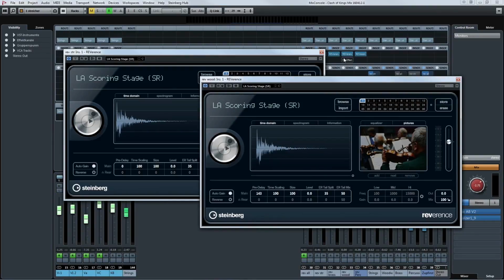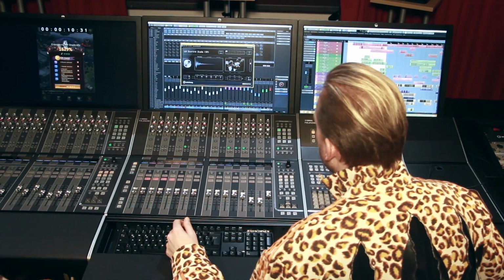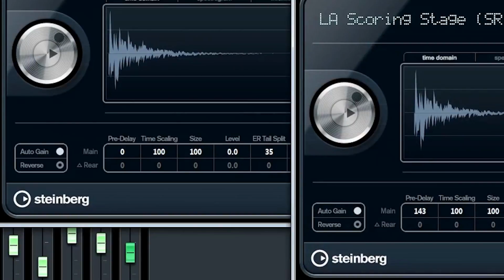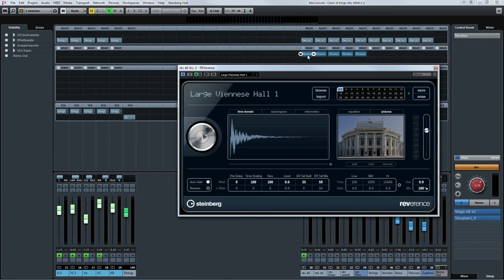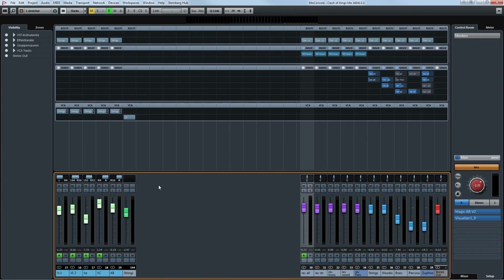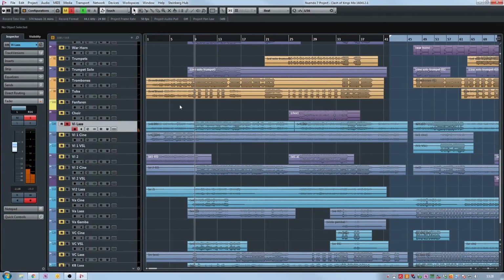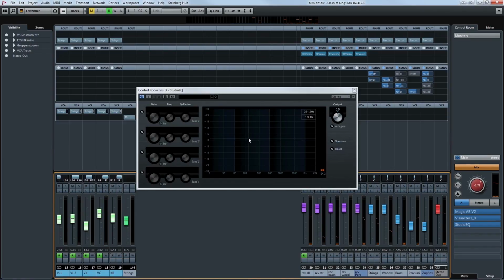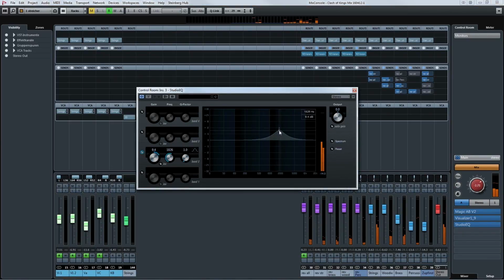Mixing Video Game Music in Nuendo | Clash of Kings Music Production by Sound of Games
In this video, Sound of Games reveal their secrets for mixing a virtual orchestra in Nuendo.